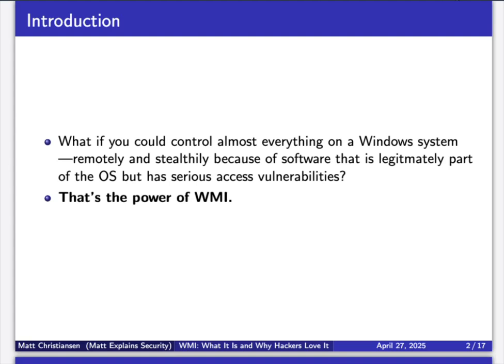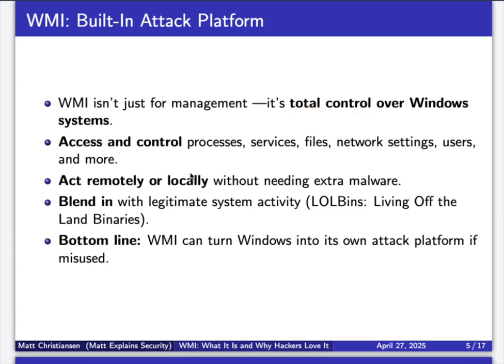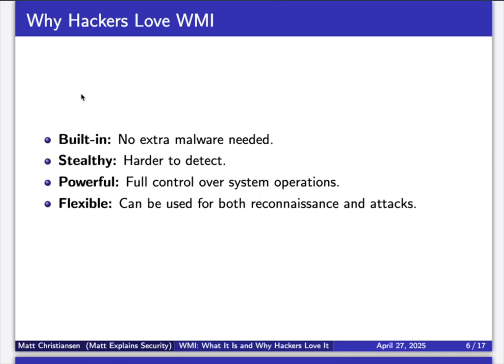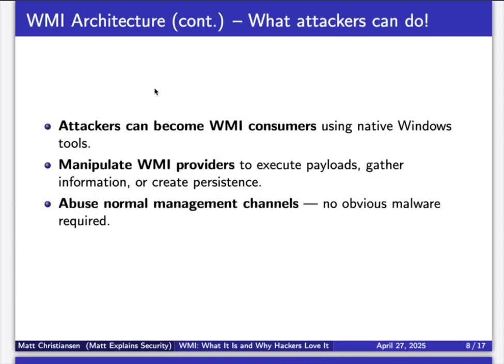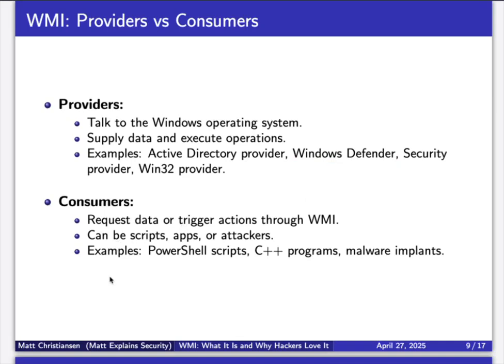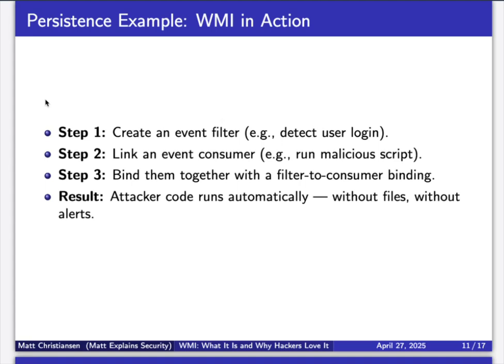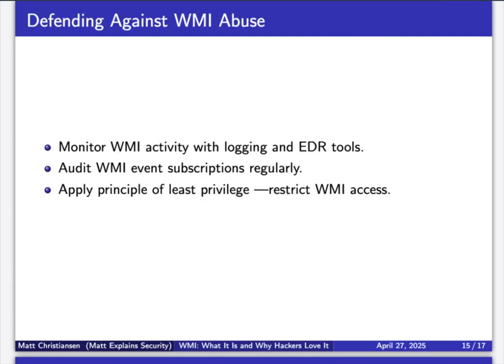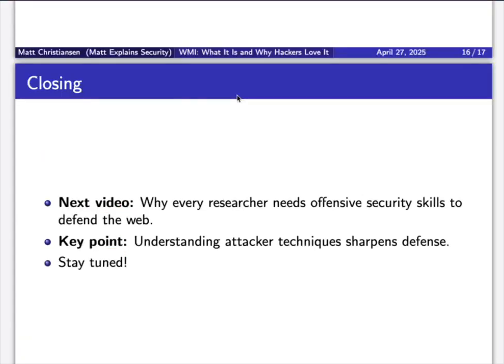Understanding Windows Management Instrumentation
In this video, I discuss Windows Management Instrumentation (WMI) and its potential as a security vulnerability. I explain how WMI allows for remote control of Windows systems, making it attractive to hackers due to its stealthy nature and low footprint. I emphasize the importance of understanding these vulnerabilities and request that security researchers monitor and audit WMI activity regularly to prevent abuse. Additionally, I touch on the concept of persistence and how attackers can maintain long-term access through WMI.